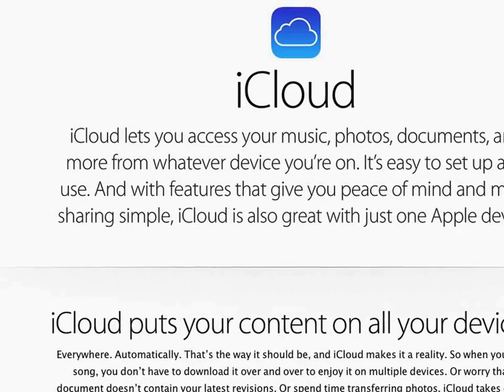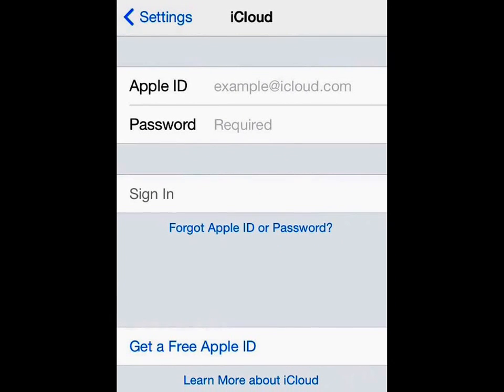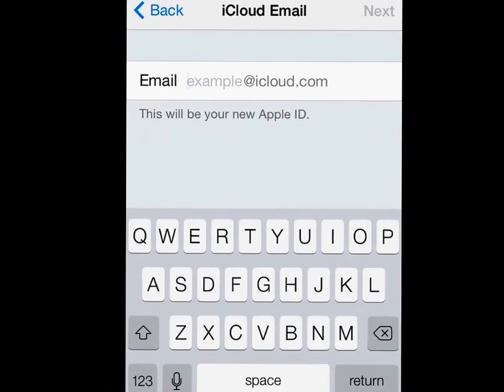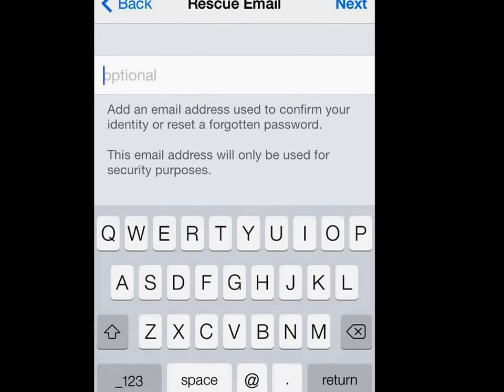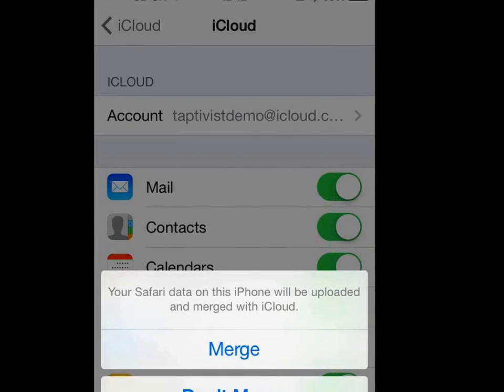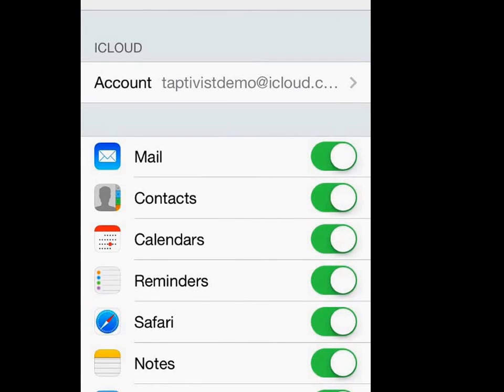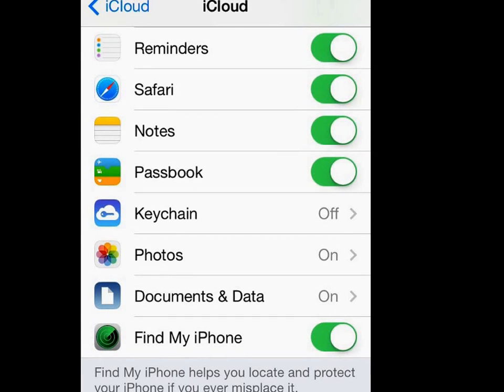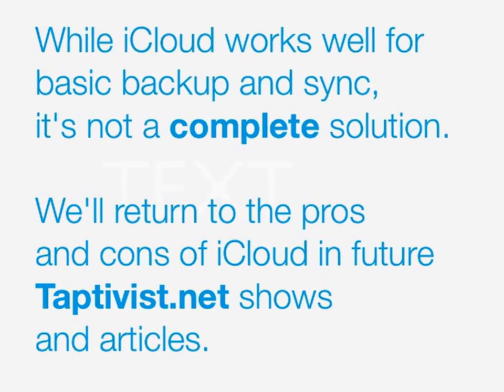How to Create iCloud Account - Setting Up iCloud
How to create/set up iCloud account.